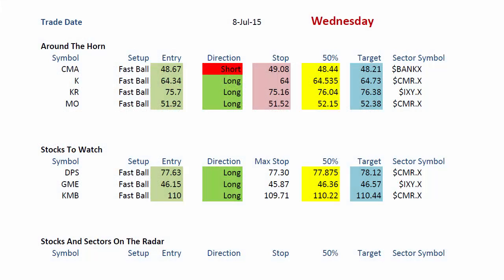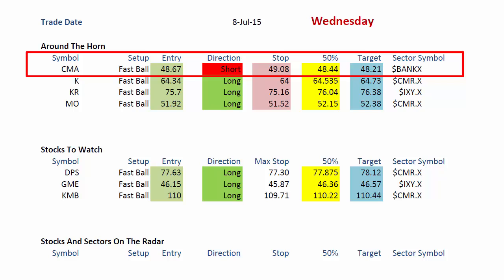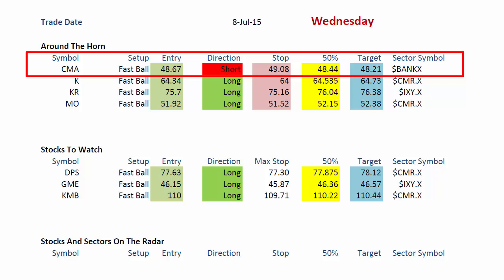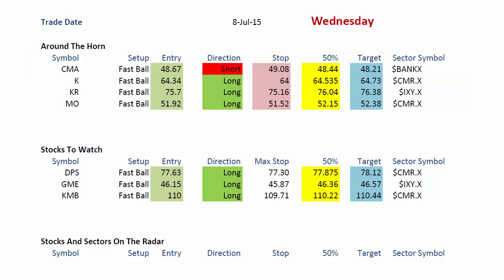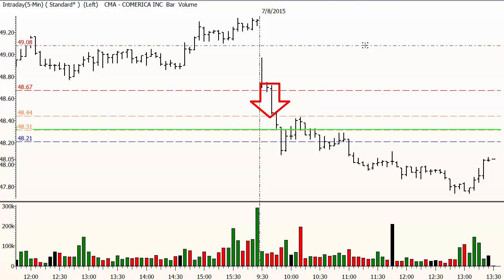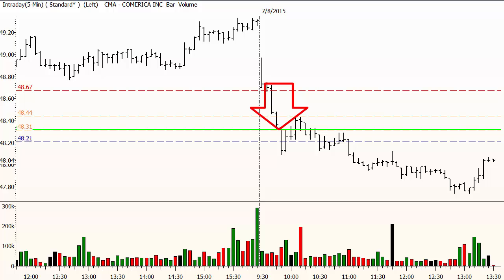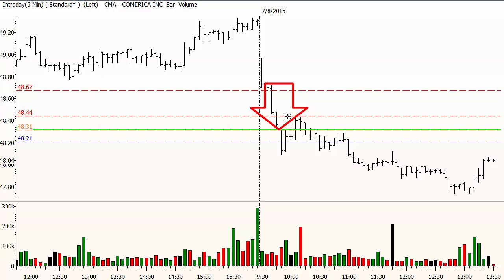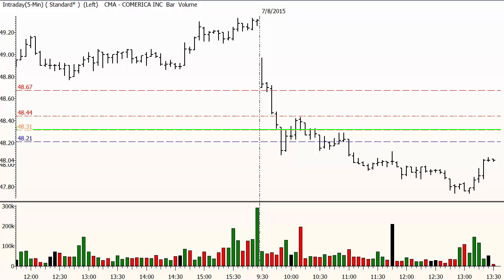Finding Opportunities When Markets Do The Unexpected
Large gaps and trading halts can spell disaster for many traders.  But careful planning and preparation had our traders ready to capitalize on planned trading opportunities all week.  This is an example from July 8, 2015.